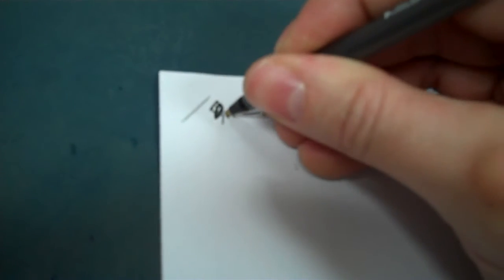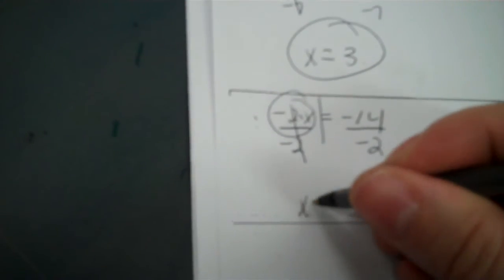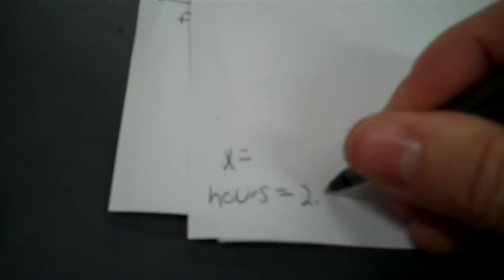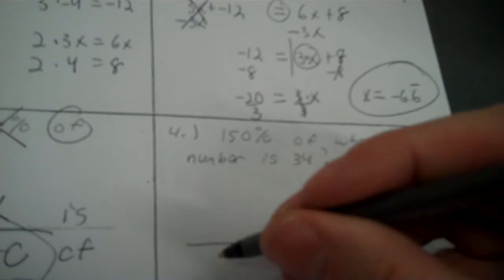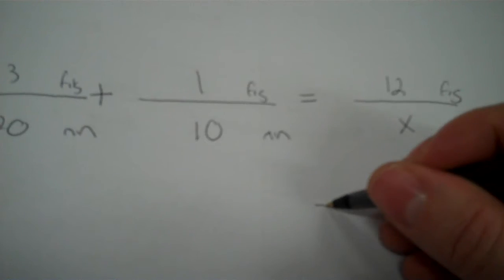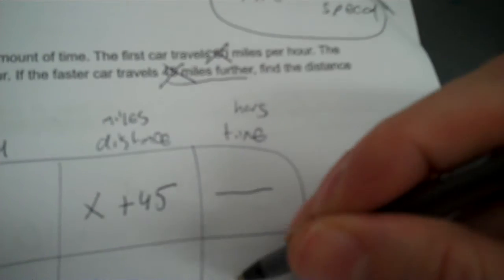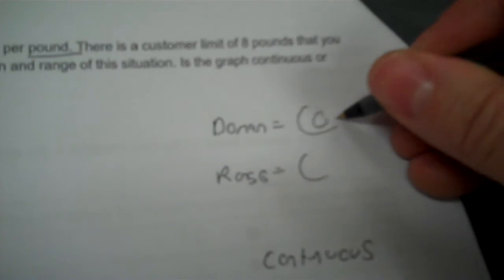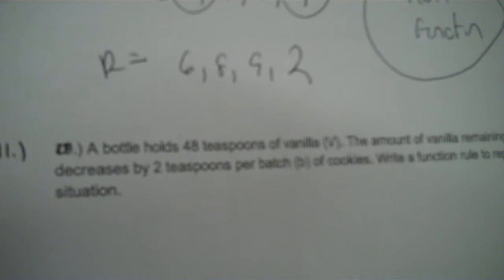EA 1 1 6